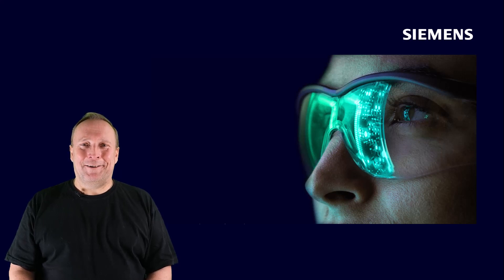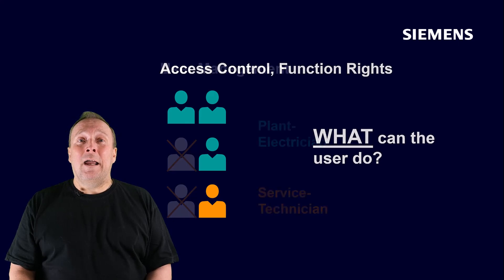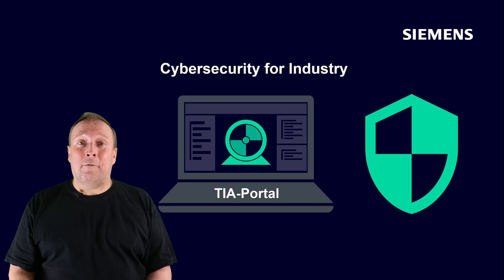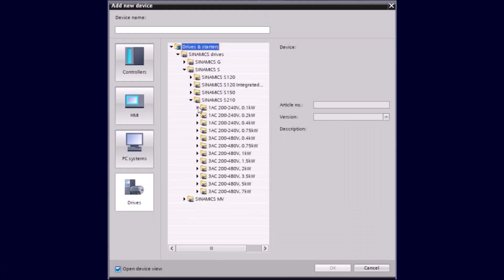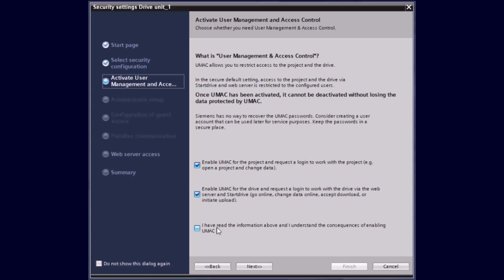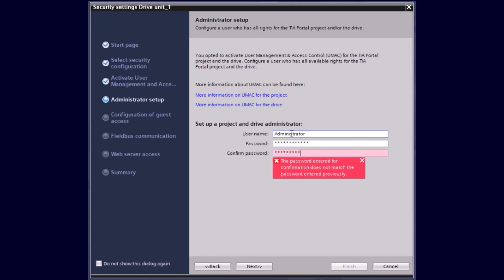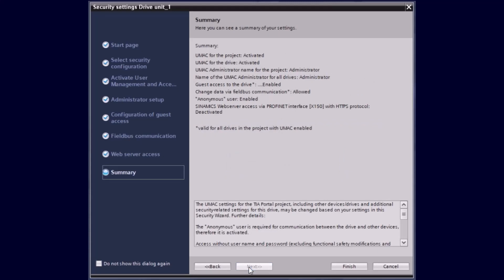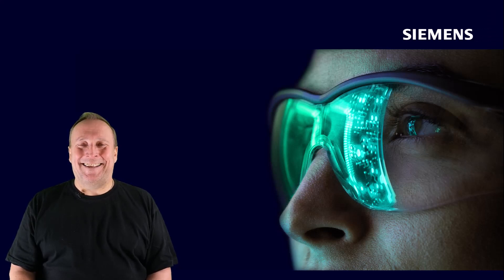Cybersecurity for Industry with SINAMICS part 2 - User Management Access Control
Short video about cybersecurity in drive technology with regards to user management access. Learn about access control, function rights, where to pay attention with regards to security and how your SINAMICS drives can support you.